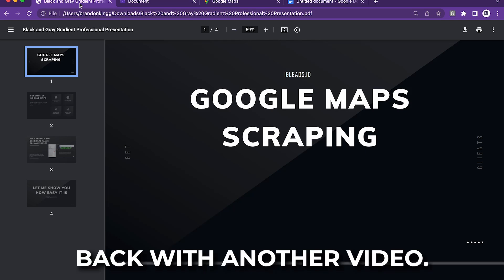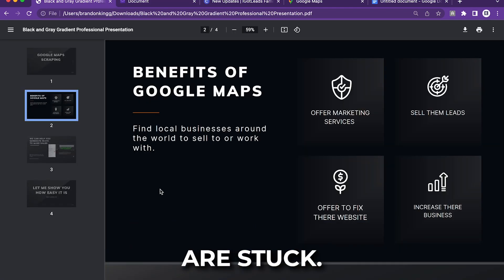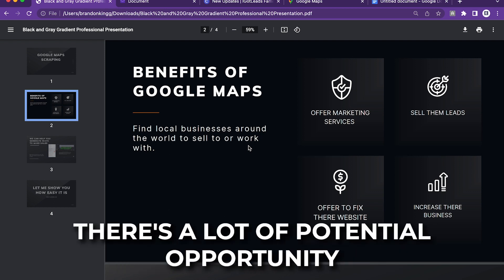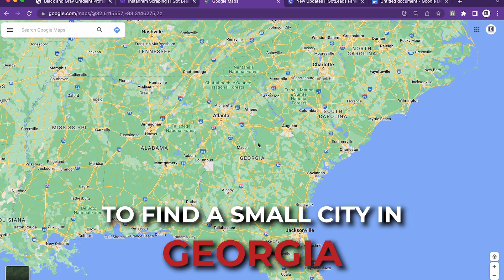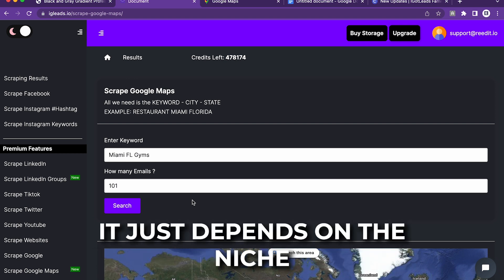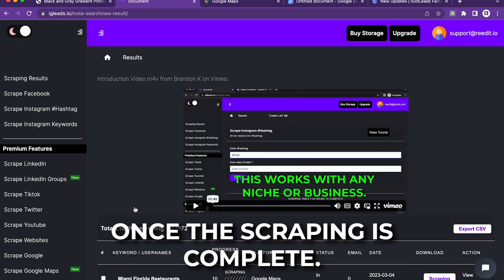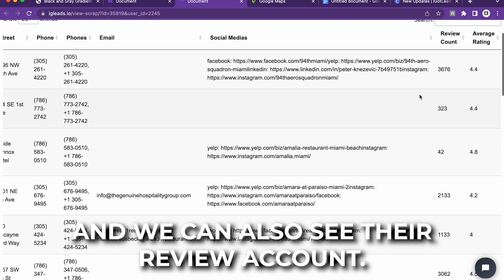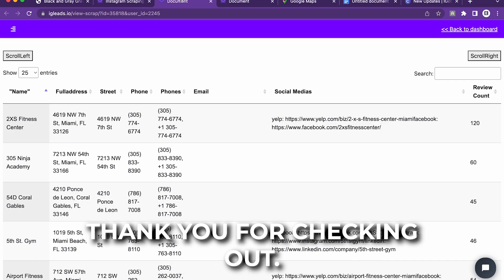Google Maps Scraper | How To Generate Over 20,000 + Leads Per Month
Google Maps Scraper

In this step-by-step guide, we will show you how to generate over 20,000 leads per month using Google Maps. Whether you're a business owner, marketer, or just looking to increase your online presence, this tutorial will provide you with actionable tips and strategies to optimize your Google Maps listing and attract more potential customers.